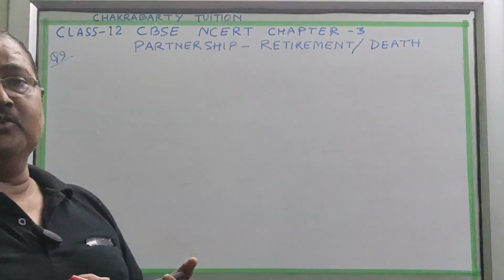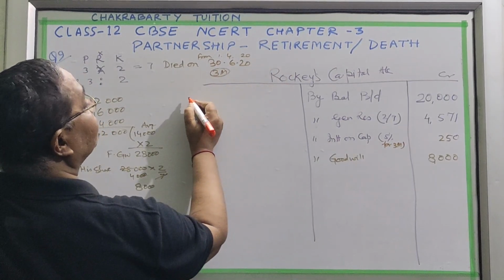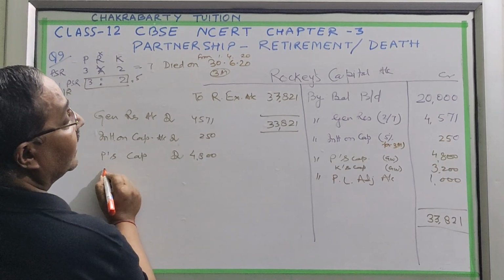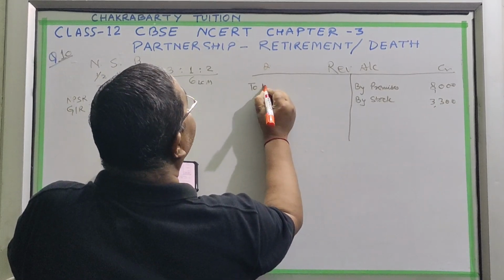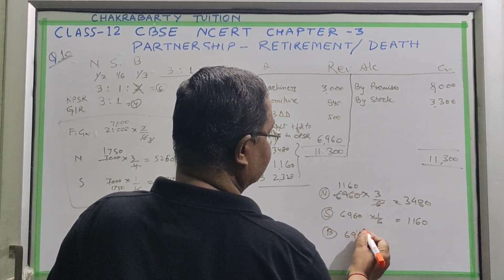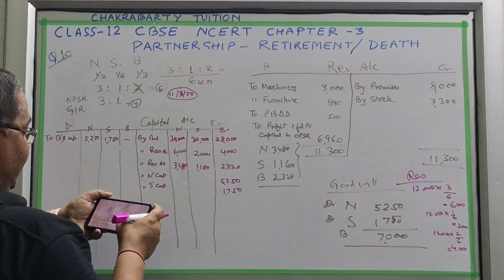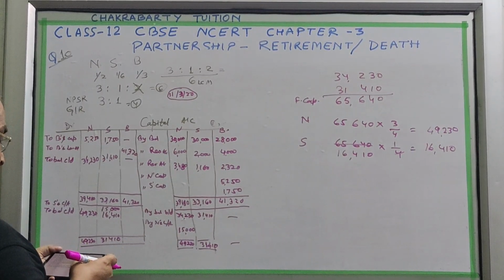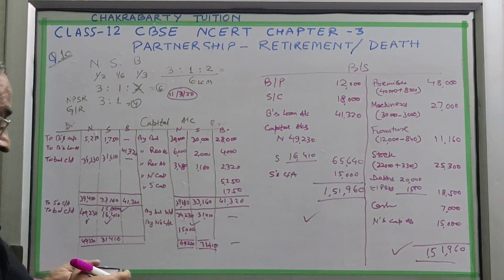RETIREMENT | DEATH | PARTNERSHIP | RECONSTITUTION | NCERT | CBSE CLASS 12 CHAPTER 3 | PART-4